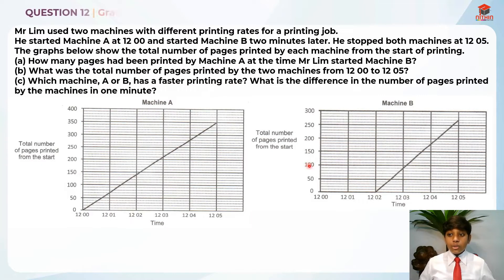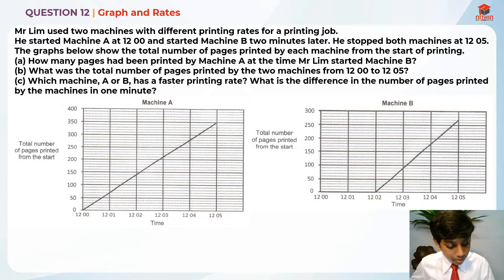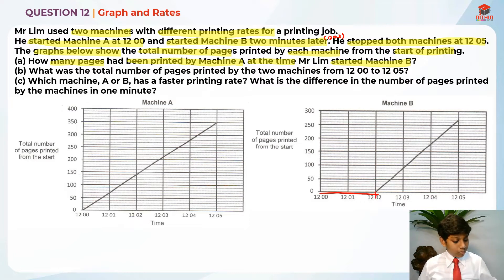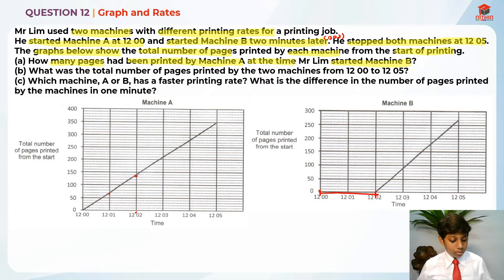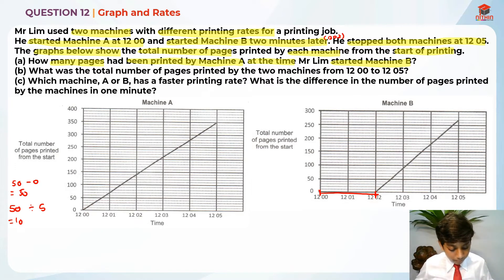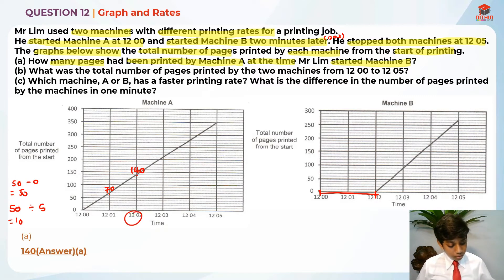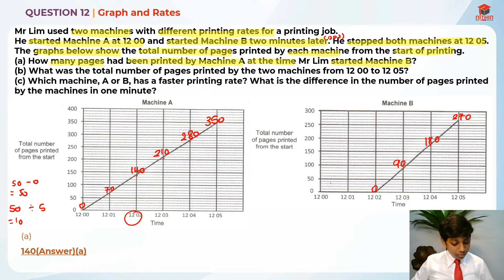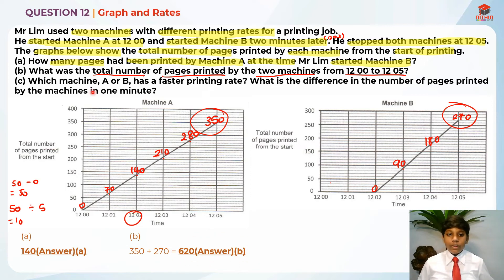PSLE Math 2019 | Paper 2 Question 12 | Primary 6 Singapore | Graph & Rates